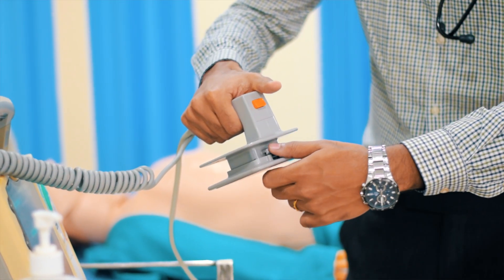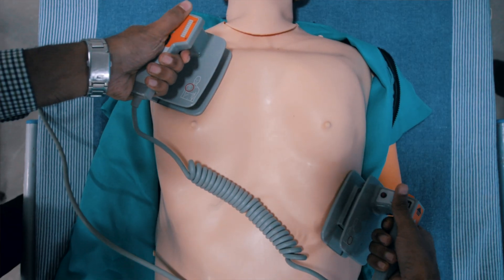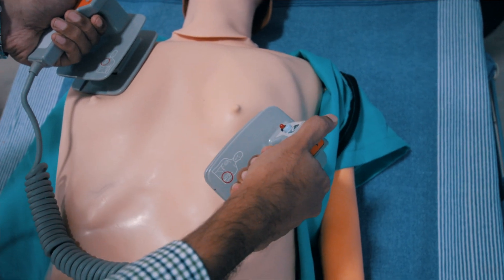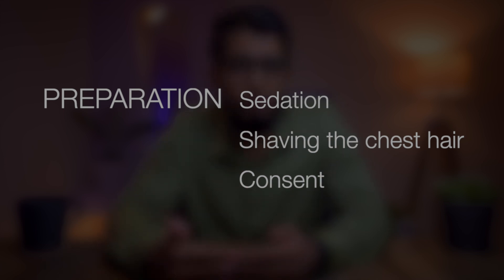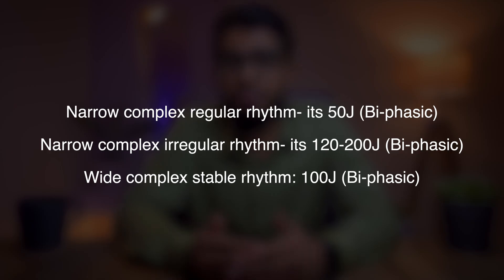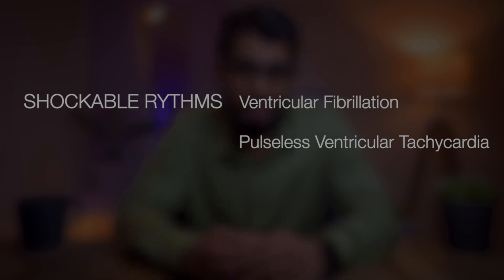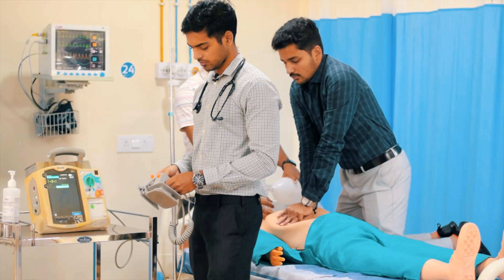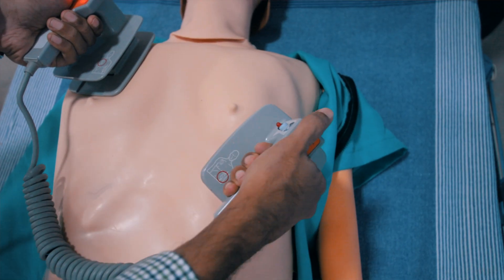How to use a Manual Defibrillator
This video explains regarding defibrillators (defibrillation, cardioversion) and how to perform in a case of cardiac arrest (defibrillator demonstration).

Types of manual defibrillators 0:12
Types of pads of a defibrillator 0:32
Automated External Defibrillator 0:47
Rhythm analysis 0:57
Cardioversion 1:21
Energy used in Cardioversion 2:13
Defibrillation 2:30
Energy used in Defibrillation 2:48
Demonstration of defibrillation 3:04